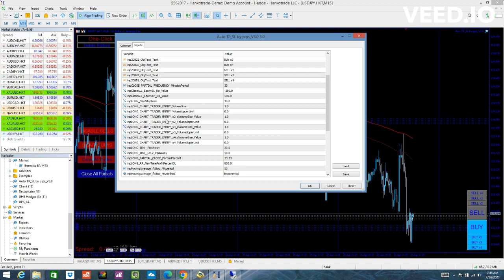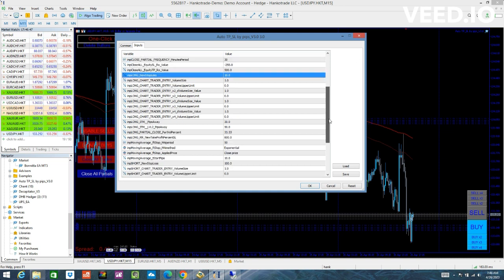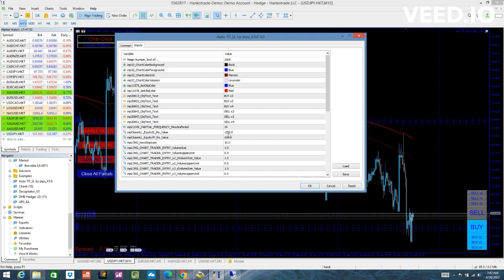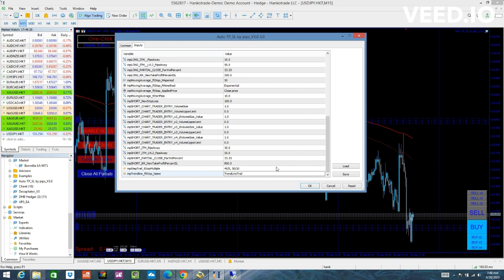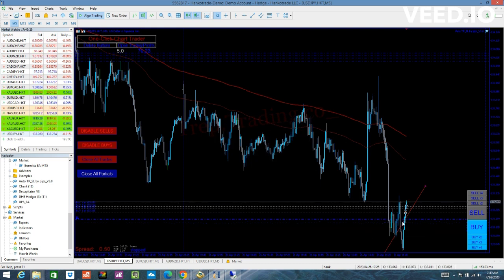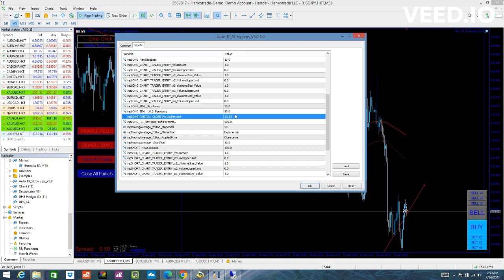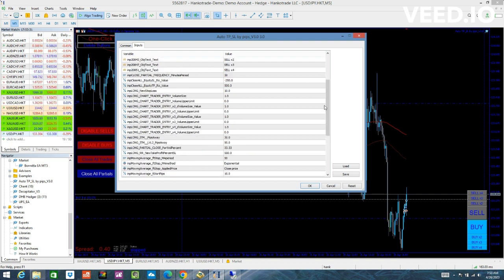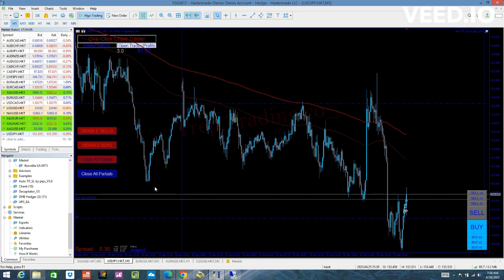Free-Automatic-Trade-Management-EA-Tool (FATMEAT) Overview and Breakdown